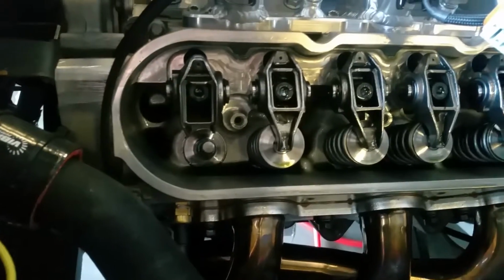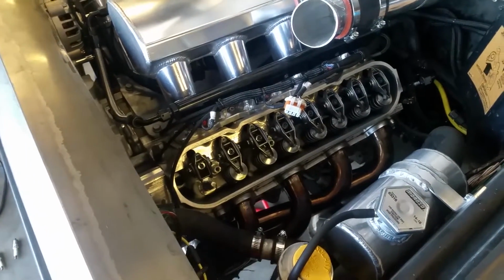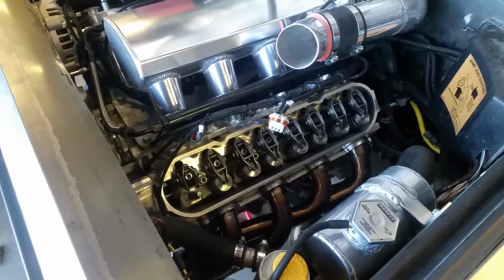Entry #1724 - Titleproof and Aftermath